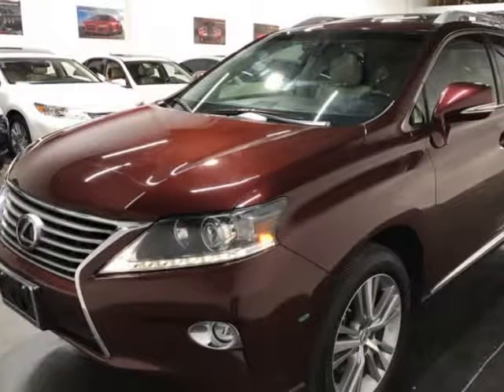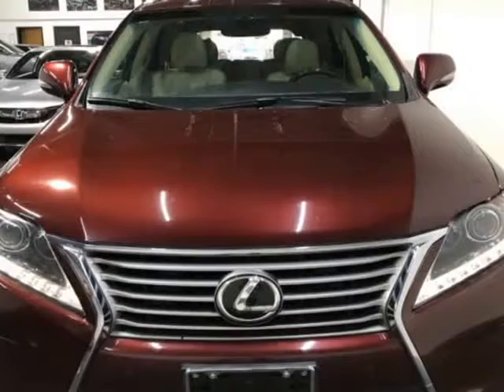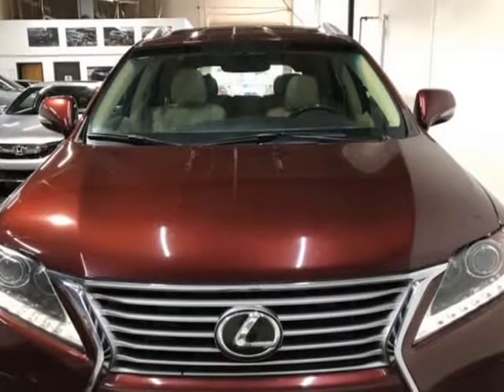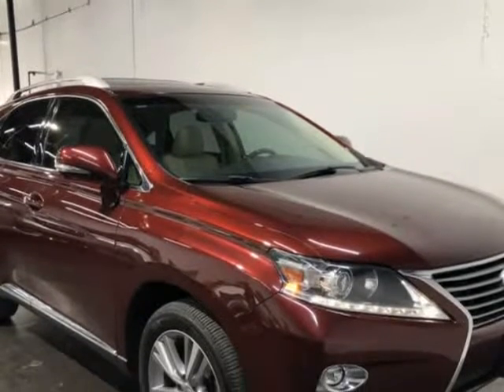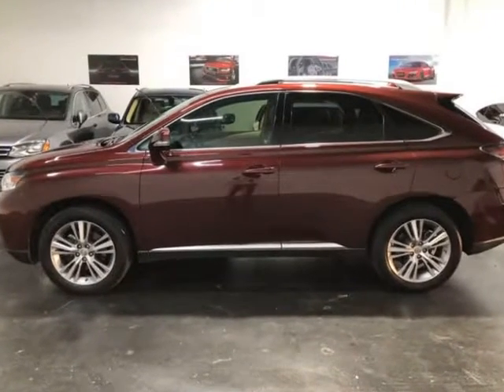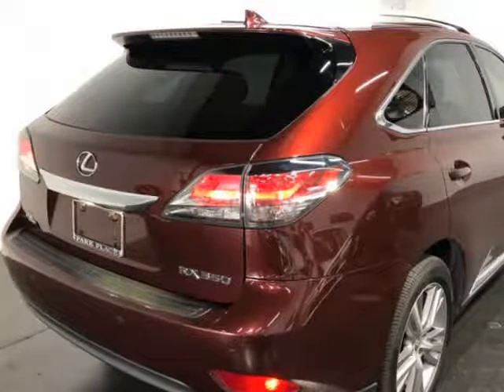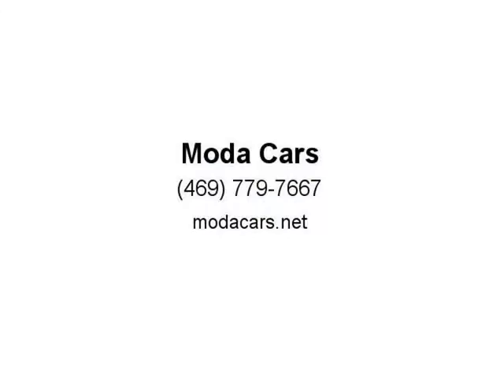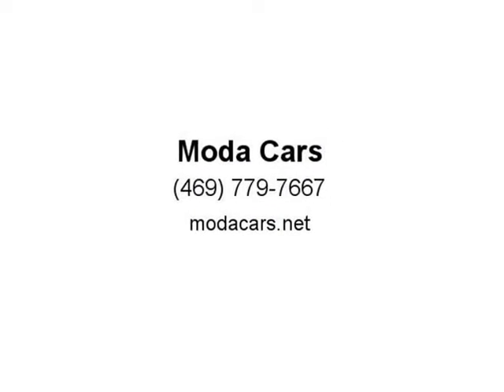2015 Lexus RX 350 (Dallas, Texas)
Moda Cars
10310 Plano Rd. Unit E
Dallas